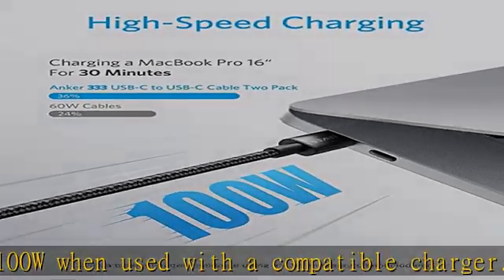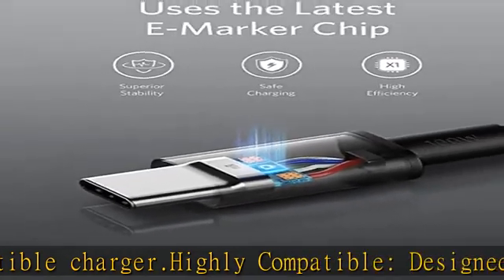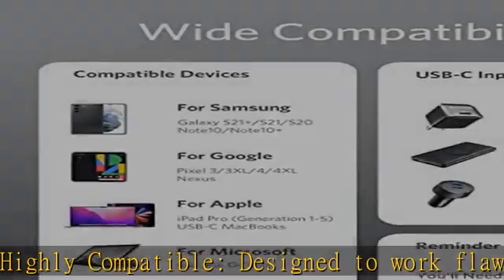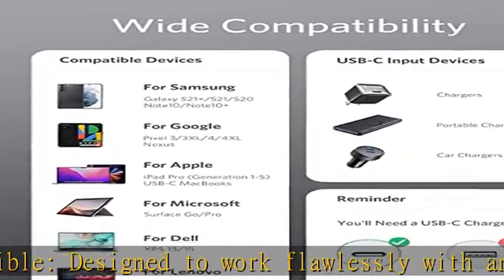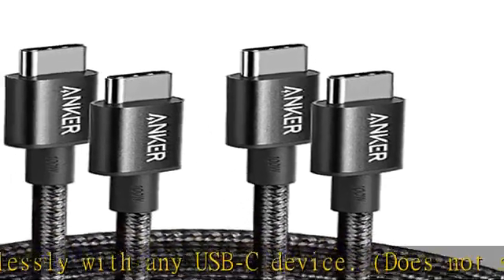Anker 333 USB C to USB C Cable (6ft 100W, 2-Pack), USB 2.0 Type C Charging Cable Fast Charge for Ma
Anker 333 USB C to USB C Cable (6ft 100W, 2-Pack), USB 2.0 Type C Charging Cable Fast Charge for MacBook Pro 2020, iPad Pro 2020, iPad Air 4, Samsung Galaxy S21, Pixel, Switch, LG, and More (Black)